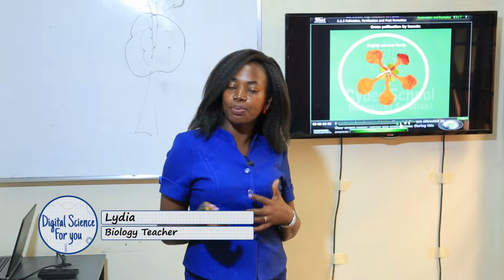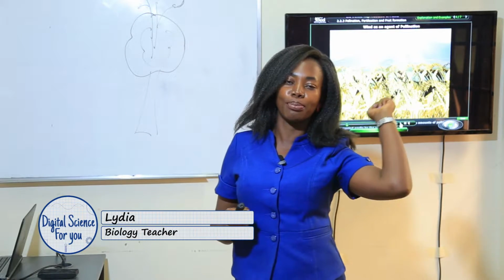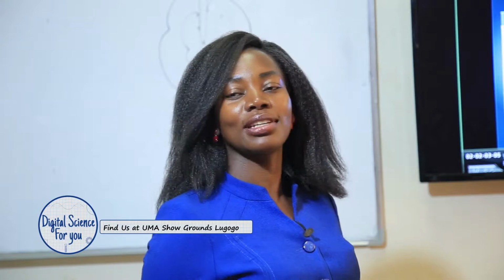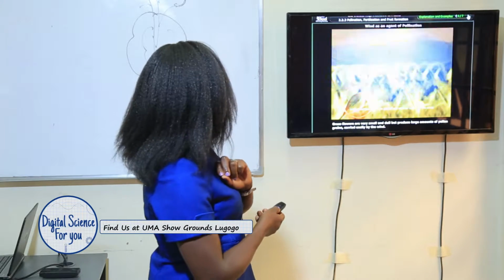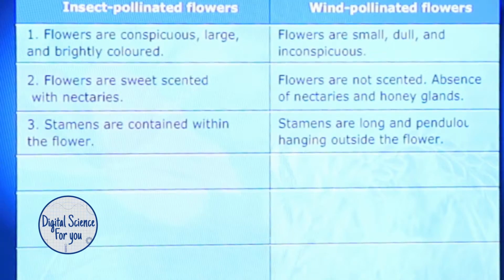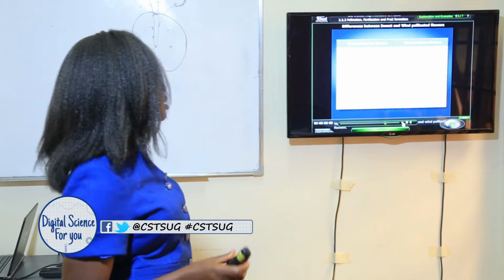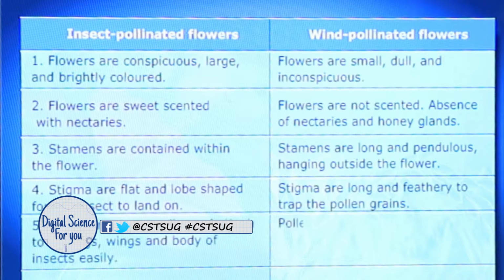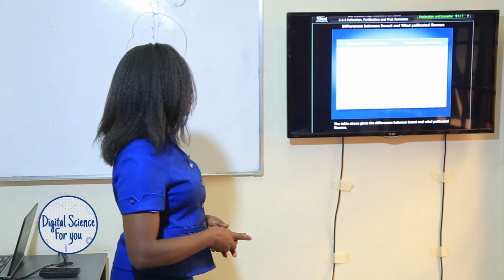BIOLOGY - Pollination. Part 2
A biology lesson on Urban TV, Channel 288 (Uganda), using Digital Science & Virtual Lab (DSVL) software, developed by Cyber School Technology Solutions Limited. Uganda. Teacher: Mrs. Lydia Karuru.